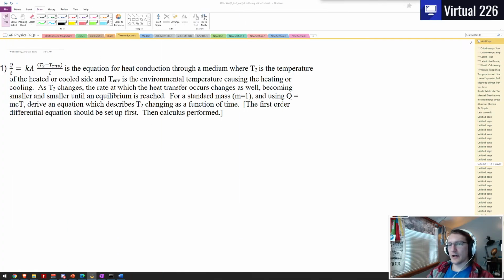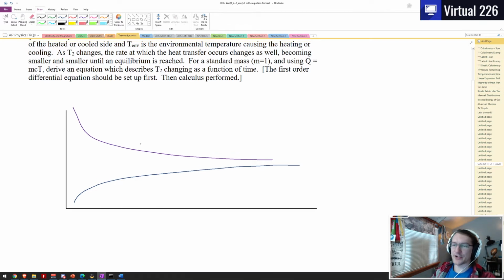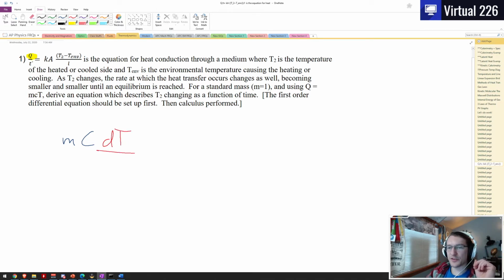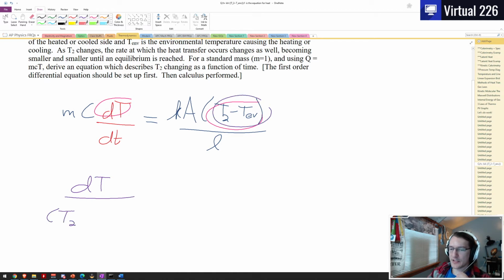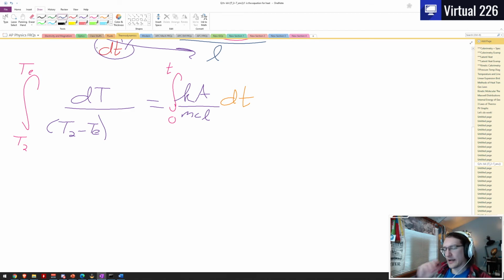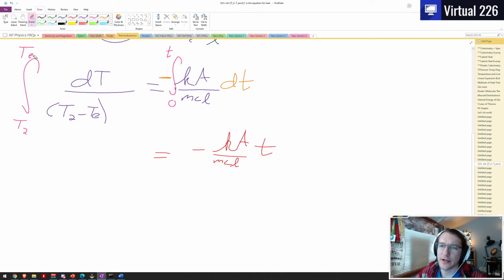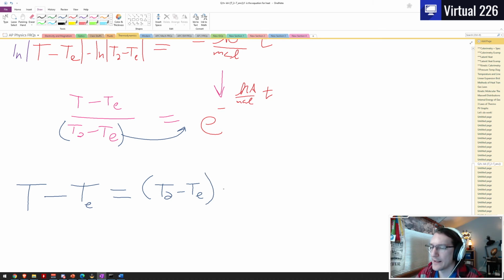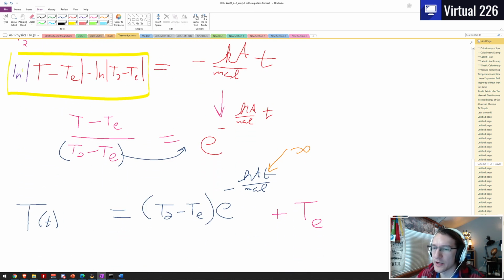AP Physics 2 - Ch 15 Thermodynamcis IGP #11 (Newton's Law of Cooling Derivation)